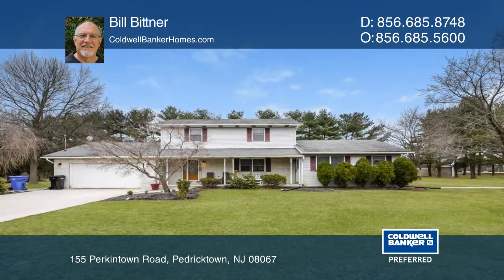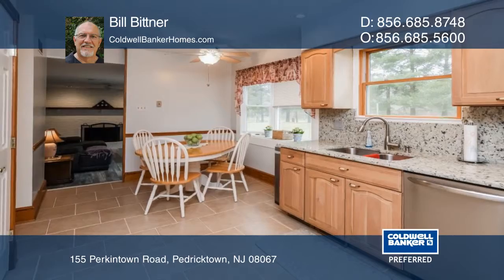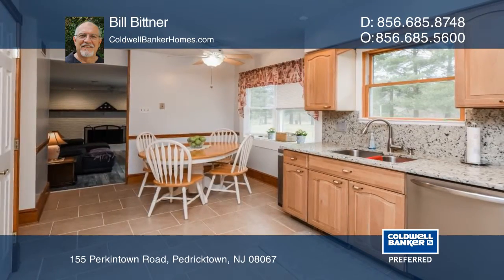155 Perkintown Road Pedricktown, NJ | ColdwellBankerHomes.com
155 Perkintown Road, Pedricktown, NJ

This listing consists of a main home and a separate in-law suite. The main home features three bedrooms and two one-half baths. Features include an updated kitchen, a formal living room and dining room, family room with a heated floor and a two-car attached garage and paved driveway. The master suit